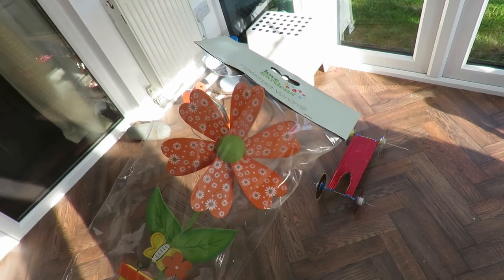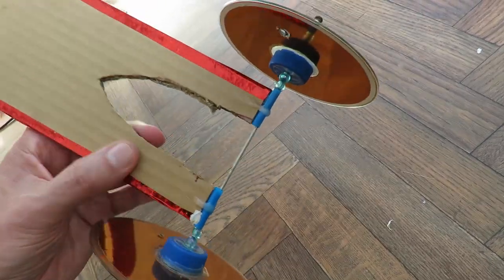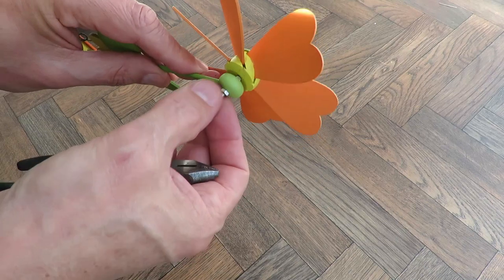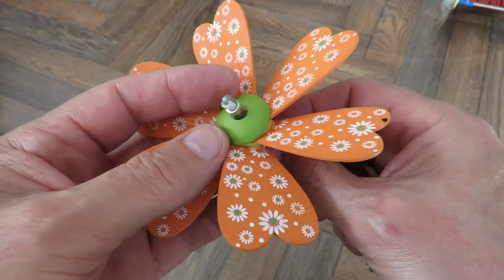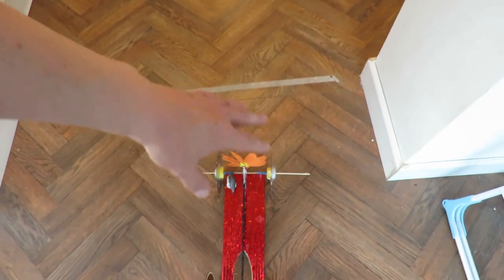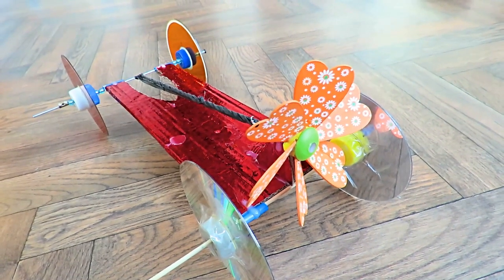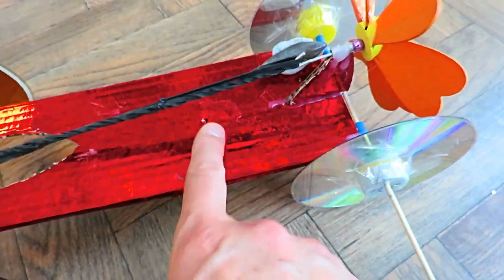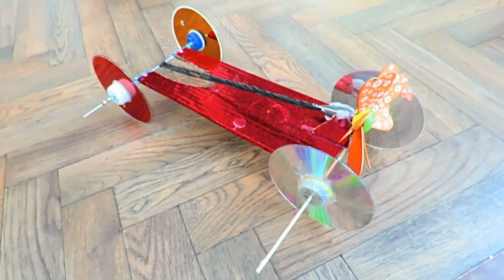Put a rubber band on it #0270 Fan driven car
Put a rubber band on it #0270. In this episode I use a garden windmill for a fan driven car

Components
Garden windmill
Cardboard
4 CDs or DVDs
8 plastic bottle caps
Tape
Hot glue
Bamboo cane
Bicycle spoke
Beads
Electrical connector
Aluminium tube
Rubber bands

Tools
Bradawl or pointy tool
Hot glue gun
Sharp knife
Scissors
Pliers